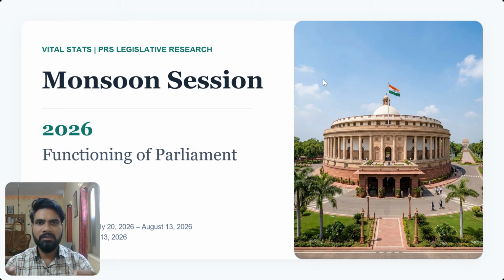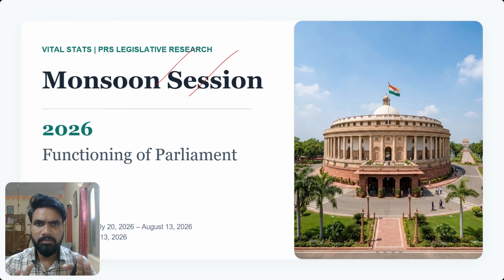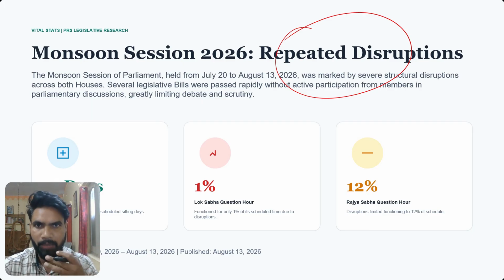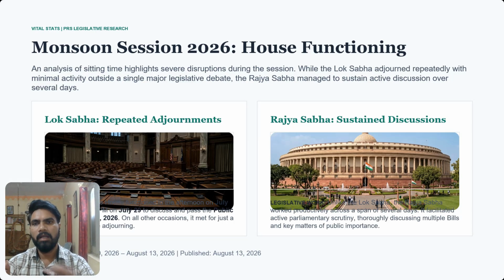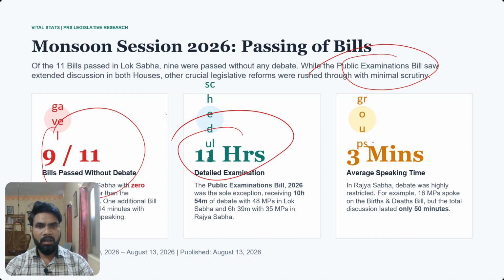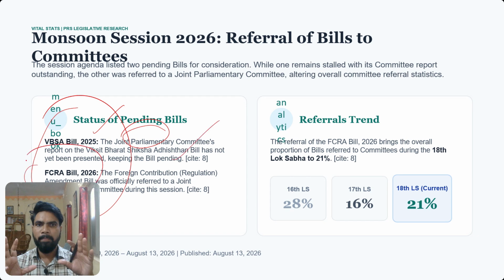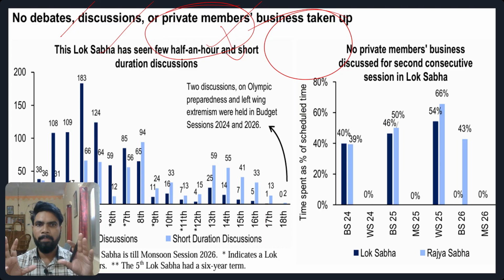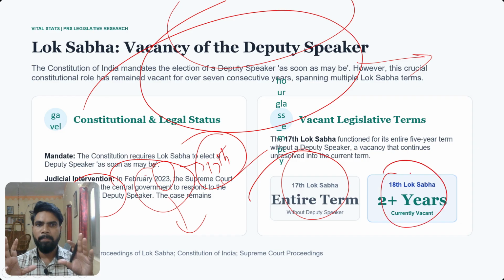Parliament Monsoon Session 2026: 15% Functioning, Bills Without Debate & Question Hour Crisis | UPSC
Parliament Monsoon Session 2026 | UPSC Polity & Current Affairs

The Monsoon Session of Parliament 2026 was held from 20 July to 13 August 2026, with both Houses meeting for 19 days. According to the latest analysis by PRS Legislative Research, the session witnessed repeated disruptions and significant limitations on parliamentary discussion and scrutiny.

In this video, we examine the major findings of the PRS report and understand their significance from the perspective of the UPSC Civil Services Examination.

Key issues covered:

• Functioning of Lok Sabha and Rajya Sabha
Lok Sabha functioned for only 15% of scheduled time, while Rajya Sabha functioned for 33%.

• Bills passed without detailed discussion
Lok Sabha passed 11 Bills, of which nine were passed without any MP other than the Minister speaking on them. The Public Examinations (Prevention of Unfair Means) Amendment Bill, 2026 was the major exception, receiving nearly 11 hours of discussion with 48 MPs participating.

• Question Hour under severe disruption
Question Hour functioned for only 1% of scheduled time in Lok Sabha and 12% in Rajya Sabha. Only two out of 380 questions were answered orally in Lok Sabha, compared with 16 out of 285 in Rajya Sabha.

• Declining role of Parliamentary Committees
The report notes that the proportion of Bills referred to Committees during the 18th Lok Sabha has been 21%, compared with 16% during the 17th Lok Sabha and 28% during the 16th Lok Sabha.

• Decline in debates and discussions
The session saw no debates, discussions or private members’ business being taken up, while the Lok Sabha has seen relatively few half-an-hour and short-duration discussions.

• Deputy Speaker issue
The 18th Lok Sabha has not yet elected a Deputy Speaker, even after two years of its term. The Constitution requires the Lok Sabha to elect a Deputy Speaker “as soon as may be.”

Why is this important for UPSC?

The issue connects directly with Indian Polity and Governance, particularly:

Parliamentary control over the executive | Legislative scrutiny | Question Hour | Parliamentary Committees | Parliamentary privileges | Role of Speaker and Deputy Speaker | Democratic accountability | Quality of legislative deliberation

The video also helps aspirants understand how current parliamentary developments can be linked with constitutional provisions and institutional mechanisms for UPSC Prelims and Mains.

📚 UPSC Relevance

Prelims: Parliament, Question Hour, Deputy Speaker, Parliamentary Committees, legislative procedure.

Mains – GS Paper II: Parliament and State Legislatures, functioning of parliamentary institutions, accountability of the executive, legislative scrutiny and democratic governance.

Essay: Parliamentary democracy, institutional accountability, quality of deliberative democracy.

Source: PRS Legislative Research, Functioning of Parliament during Monsoon Session 2026, dated 13 August 2026.